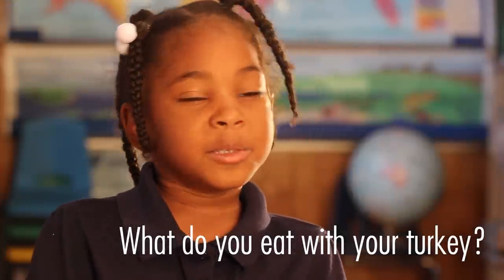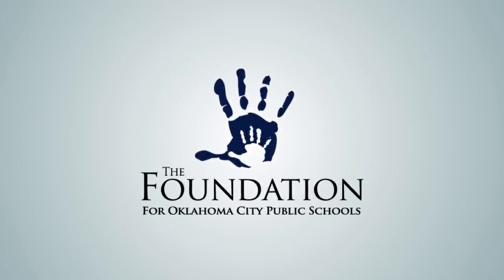How To Cook A Turkey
Four-year-olds are nothing if not unpredictable and funny. So when we asked the pre-K students in Marissa Grenham's class at Spencer Elementary to talk turkey with us, we knew we had to share the fun with others.

This Thanksgiving, as we reflect on the students whose hopes, dreams and laughter we have shared, we give thanks for people like you.  We wouldn't have the opportunity to help change their futures without your support.  We are so grateful you have answered the call to RISE UP for our children.  Happy Thanksgiving, and enjoy your turkey, no matter how it is prepared!

The Foundation for Oklahoma City Public Schools exists to support the teachers and students of the Oklahoma City Public School District.

Our mission is to advance excellence, create champions and build strong community support for lasting change in Oklahoma City Public Schools.

Our strategic goals include:

- Create strategic partnerships with and for the Oklahoma City Public School District to build strong community support for students, educators and schools.

- Bridge the gap between what Oklahoma City Schools can provide and what students and teachers need to be successful.

- Advocate for students and educators in our public schools and keep the spotlight on key issues impacting the quality of public education in Oklahoma City and our state.

Rise up Oklahoma City!